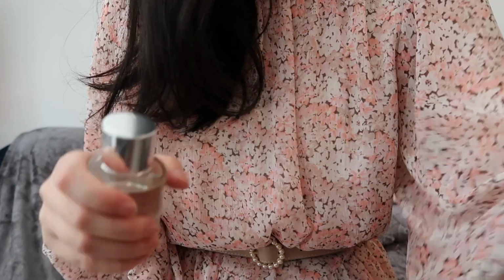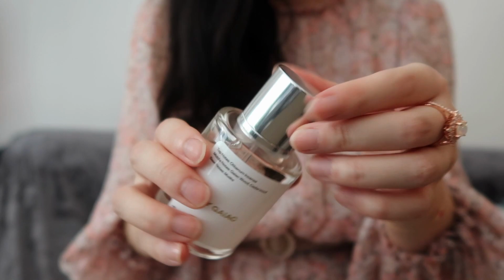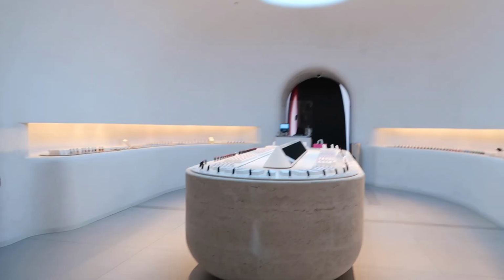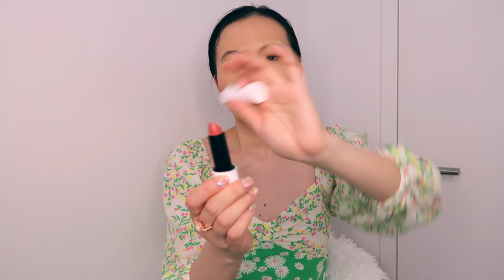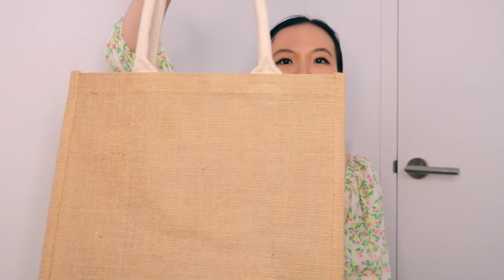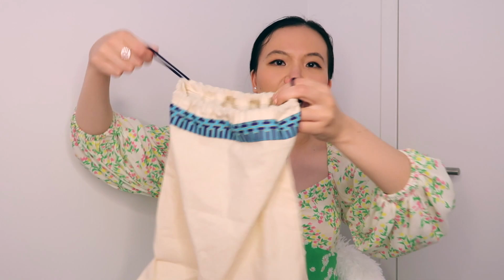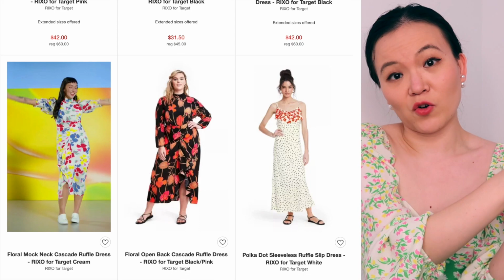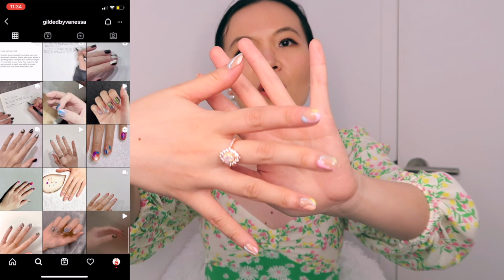NYC SHOP WITH ME IN SOHO | 11 stores in SoHo and what to get in each store, summer 2021 trends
Featured (listed similar ones for items no longer available):
RIXO for Target collection
My green dress is now on sale!
Christopher John Rogers for Target (my pink dress is sold out but there're still some cool pieces left)
Couldn't find the Zara stiletto lipstick online :(

MY SIZES
Height: 5’4’’
Waist: 25’’
Shoe size: 6